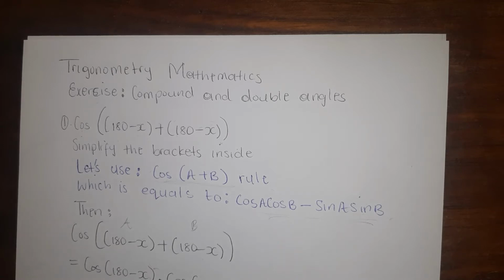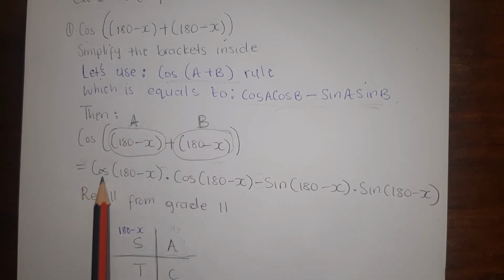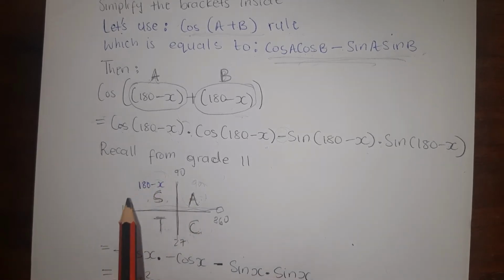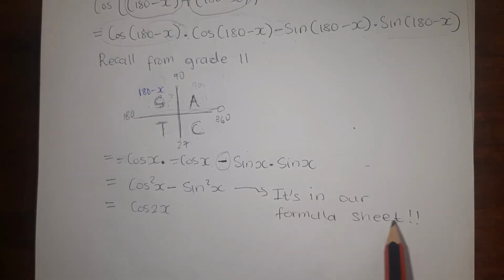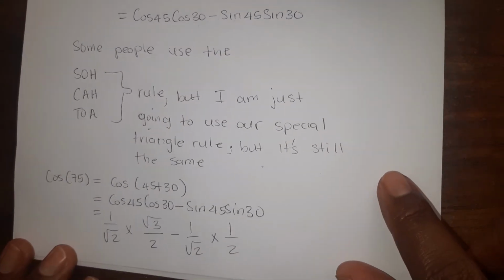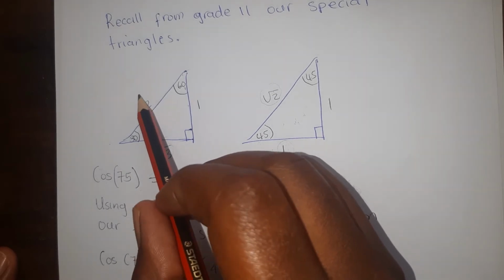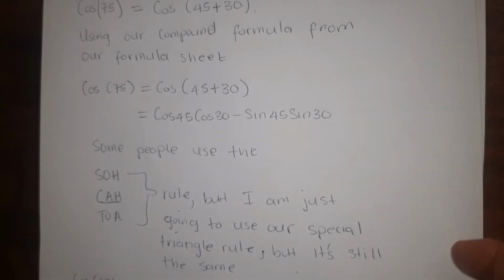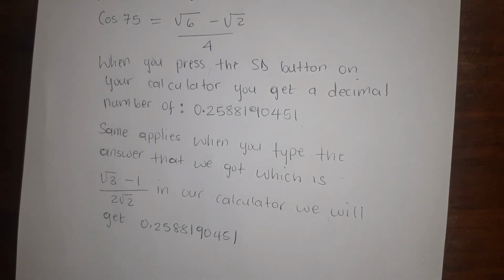Mathematics Trigonometry Lesson 3: Compound And Double Angles Exercise |Nomsa Mashaba| BFT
Hey guys?
Welcome to Bright Future YouTube channel.

In this video I will be doing trigonometry compound and double angles exercise.

App used:

Phonto
Canva

《 Videos upload time table 》

Mondays: Mathematics
Tuesdays: Life science
Wednesdays:English
Thursdays: Geography
Fridays: Physical science
Saturdays: Mathematics literacy

NB: ONLY GRADE 12 SYLLABUS!!!

Facebook: @Bright Future Tutoring

i We love you all !
Bright Future Buddies, xoxo

We do NOT any rights to the music/some photos used.